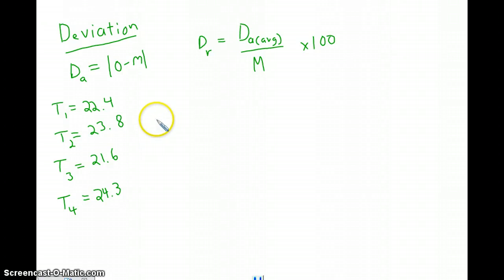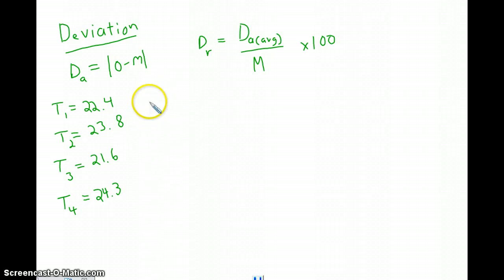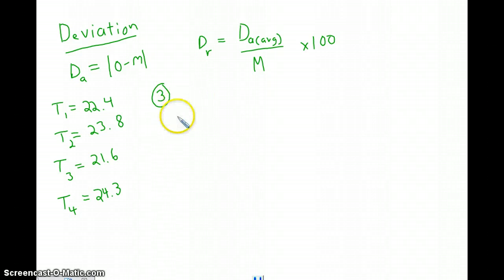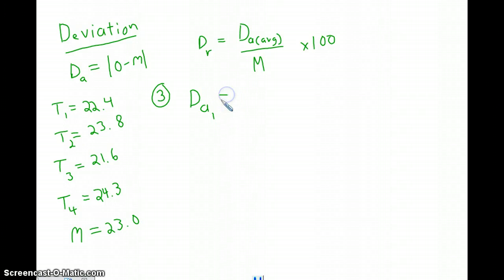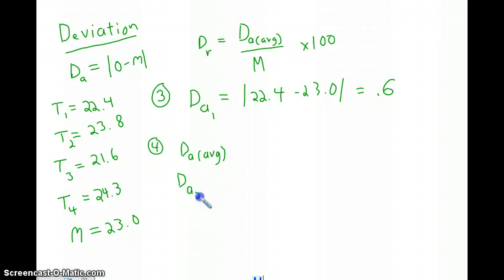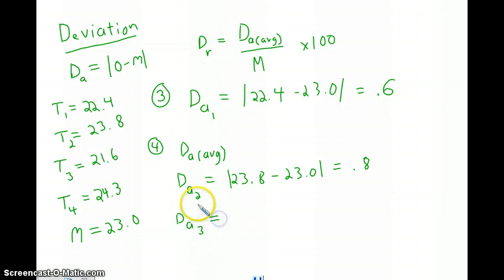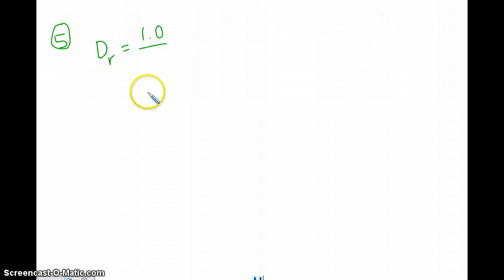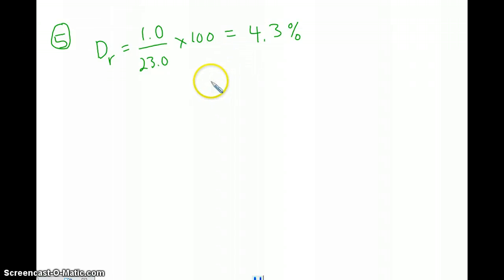Deviation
Calculating relative devaition for a set of data.